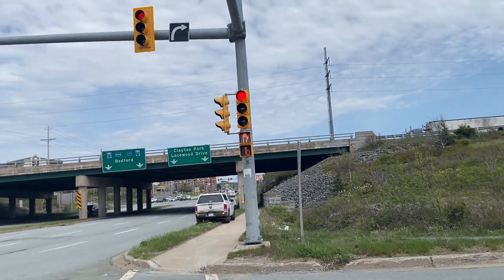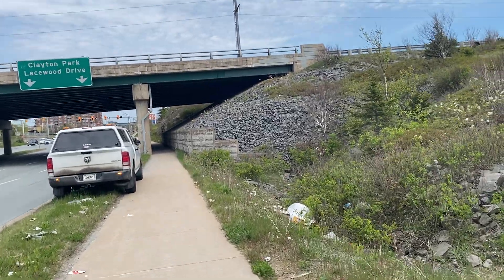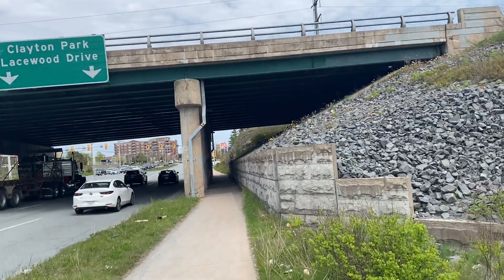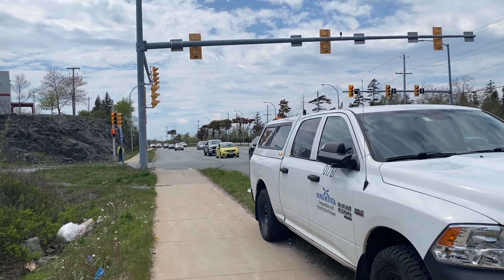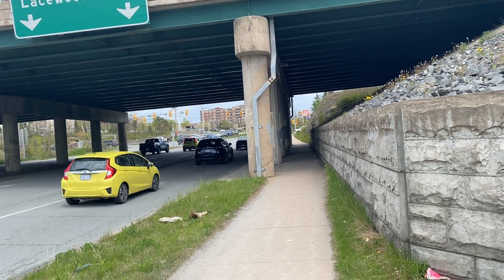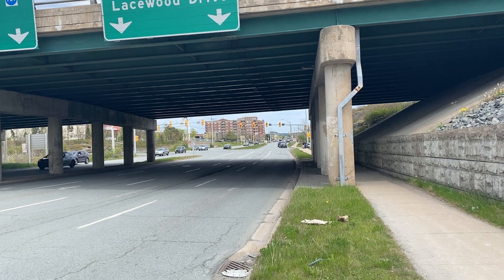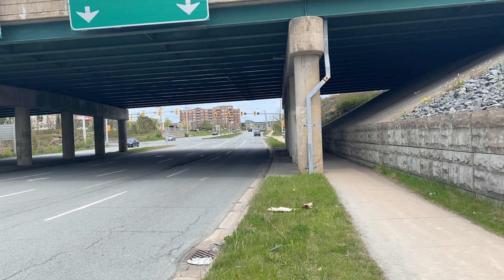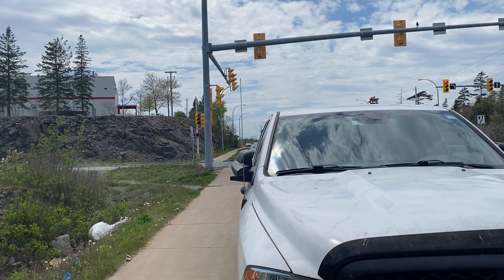Pedestrian Call Logic at Diamond Interchange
Here’s an update at the Lacewood interchange in Halifax. Not much has changed but more protected turn movements have flashing arrows. As well, the pedestrian call logic has been cleaned up and time of day plans have been implemented.
I was able to figure out some issues with detection where phases would max out and I was able to set up some pedestrian “forgiveness” at the protected crossing.
The other ramp on the far side of the interchange is actually timed separately from the vehicle phases. Sometimes it can extend that phase but pedestrians are able to get across safely, assuming a driver turning right on red doesn’t mow them down.